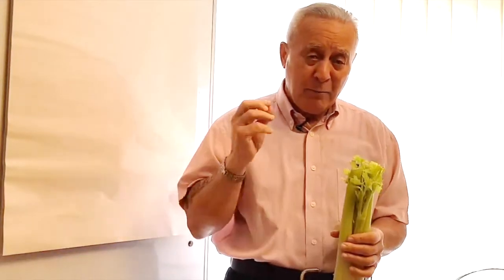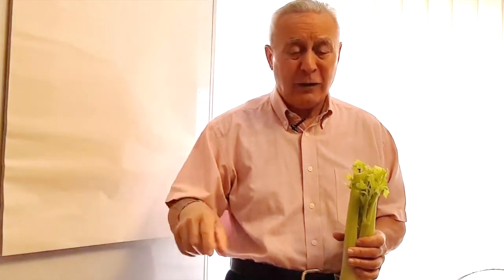Healing Psoriasis with Celery (How To Improve Your Psoriasis Tip#3)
❤️ Learn how to use Organic Celery for effective home Psoriasis treatment 💪🏻

⚠️ Our video course is ON SALE thanks to Udemy